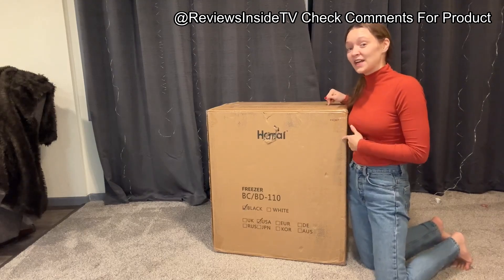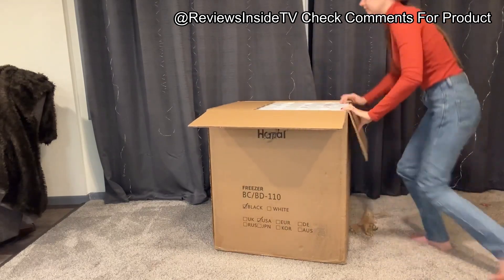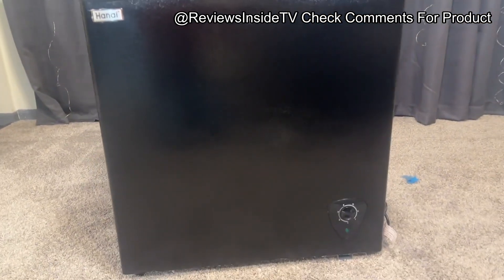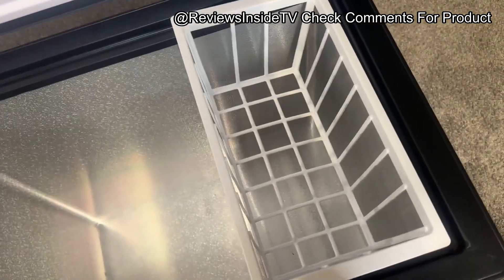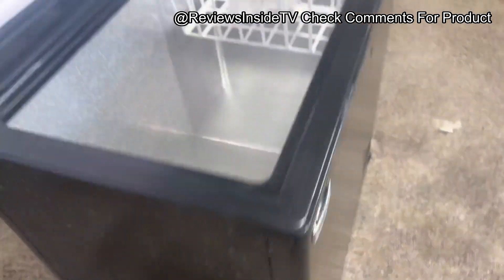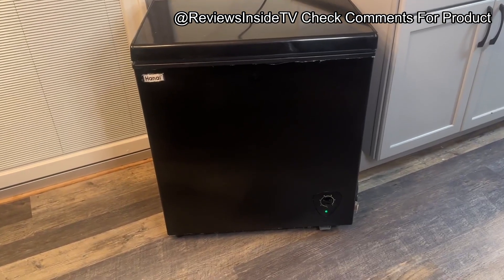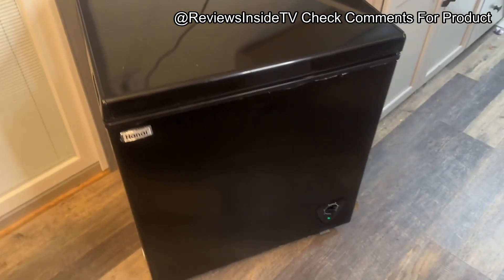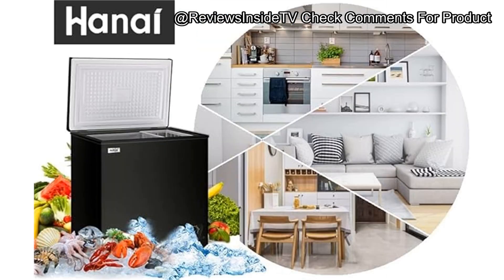5.0 Cubic Feet Deep Chest Freezer Review: Does This Compact Freezer Live Up to the Hype?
Looking to expand your frozen storage space but don’t want to compromise on efficiency or design? In this video, we dive into a detailed review of the 5.0 Cubic Feet Deep Chest Freezer, a compact yet powerful solution for your home, kitchen, office, or bar. This freezer offers the convenience of adjustable thermostat control, a top-opening door, & a removable storage basket—all designed to make your life easier while saving space.

We’ll break down all the features that make this freezer a must-have, including its large 5.0 cubic foot capacity, perfect for storing everything from frozen meals to ice cream. You’ll also discover how the energy-efficient compressor keeps your food perfectly frozen while operating at a whisper-quiet noise level, making it a great fit for both home & office environments. The modern black design & adjustable leveling legs ensure that this freezer not only looks sleek but also provides stability, even on uneven surfaces.

So, what’s in it for you? By watching this video, you’ll learn how this freezer performs in real-world scenarios, its pros & cons, & how it compares to other models in the market. Whether you’re searching for extra freezer space for your kitchen or a convenient storage option for your bar, this review will help you determine if the 5.0 Cubic Feet Deep Chest Freezer is the right choice for you. We’ll also offer insights into how user-friendly the product is, the build quality, & whether it offers good value for money.

Throughout the review, we test the freezer in various situations to provide you with an honest & accurate assessment of its performance. You’ll learn about the adjustable temperature control, which gives you flexibility with cooling & freezing options, & how the hanging removable basket helps with organization.

By the end of this video, you’ll have all the information you need to make an informed decision on whether this chest freezer is the right fit for your needs. Whether you’re looking for a compact freezer that doesn’t compromise on performance, or you want to know how it stacks up against other models, this video has got you covered.

5.0 Cubic Feet Deep Chest Freezer Compact Freezers with Adjustable Thermostat Top Open Door Freezer Compressor Cooling with Rmovable Storage Basket for Home Kitchen Office and Bar (Black)